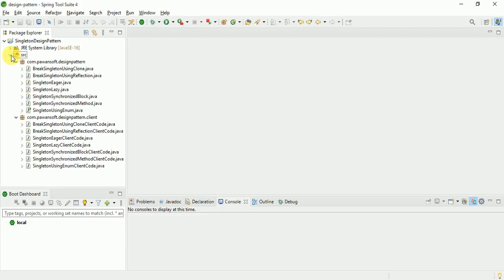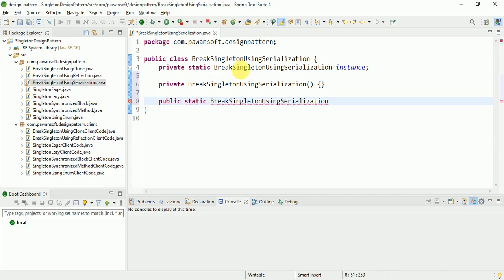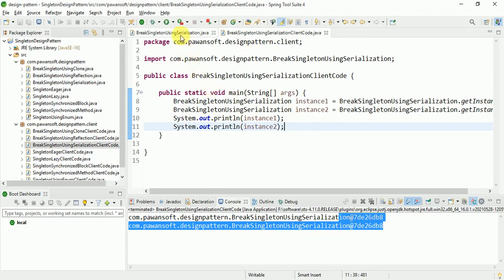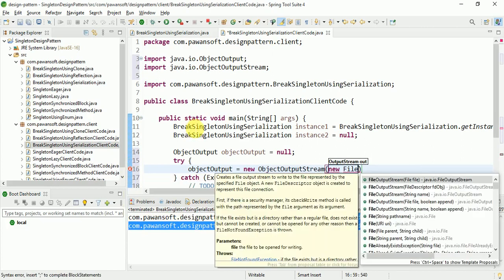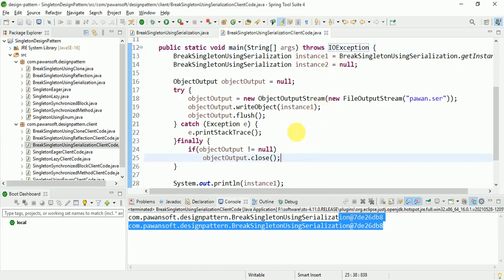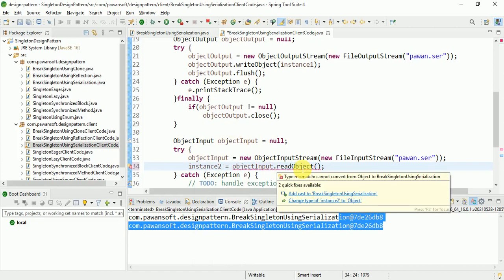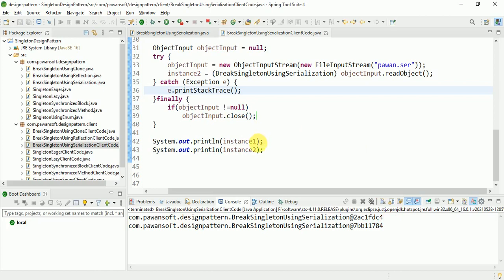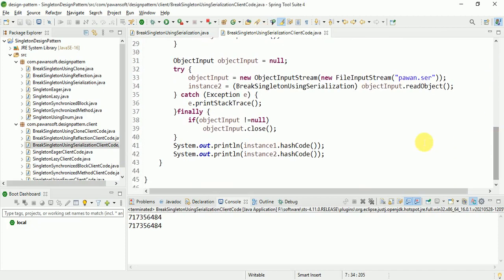8. How to Prevent Serializable interface to break singleton step by step from scratch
How to Prevent Serializable interface to break singleton step by step from scratch with full explanation.